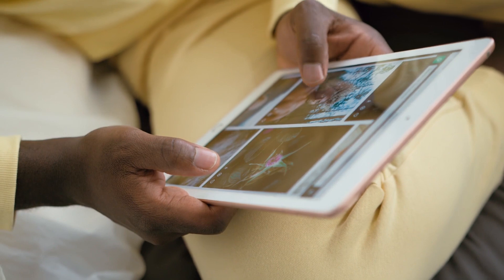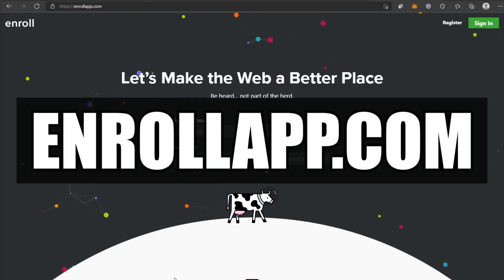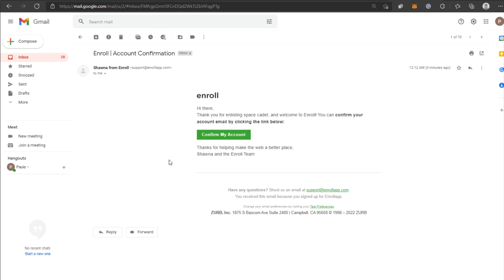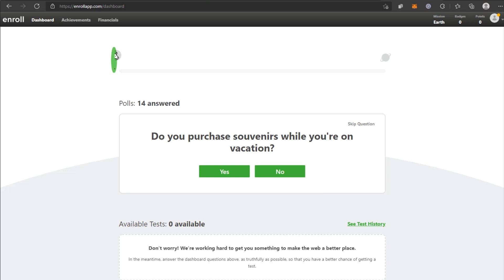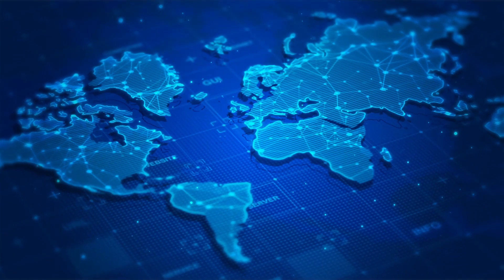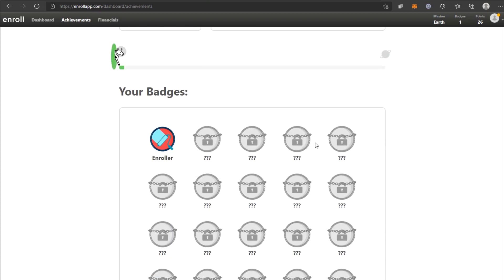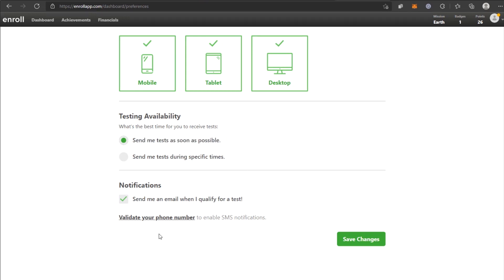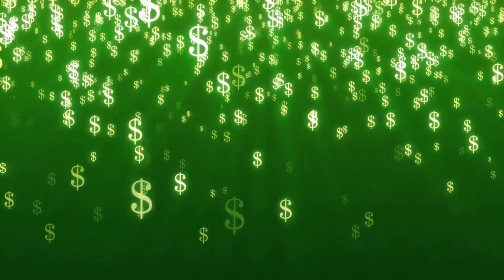TOP Hacks That Pay You FREE PAYPAL MONEY Instantly $250+ - NO WORK (Make Money Online 2022)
Welcome To Online Cash Flow! On this channel, I show you how to make money online and how you can start earning income with apps and Websites ! I teach you how to do this fast!  I do all the heavy lifting for you.  I research and then show you results so you can do this for yourself.  My videos work for anyone around the world.